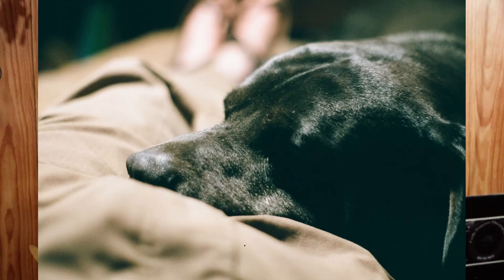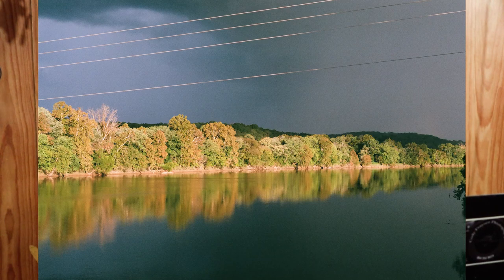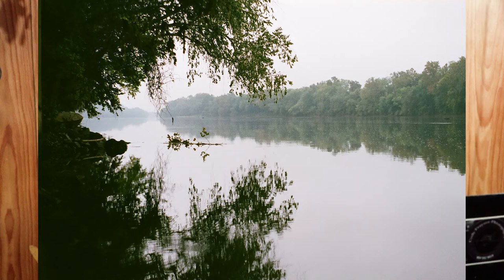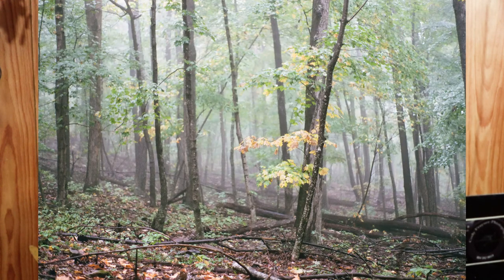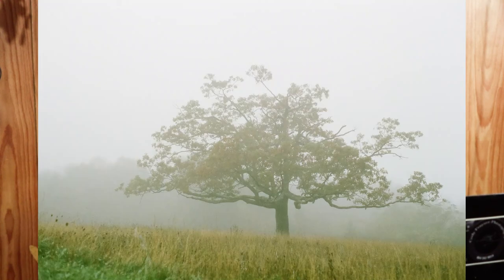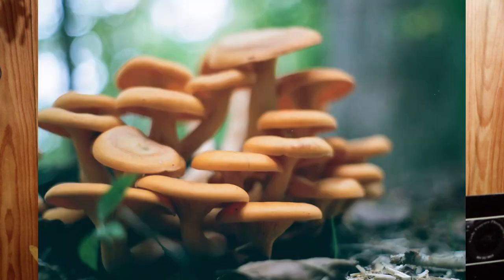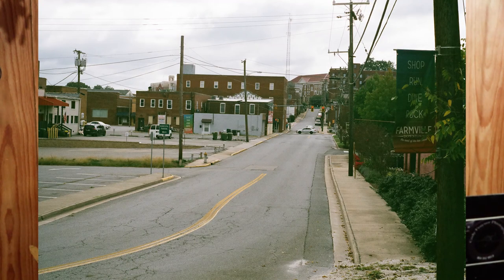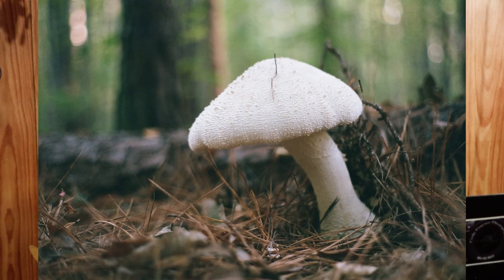Reviewing my first roll of 35MM film. Shot on Pentax K1000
36 shots. What an interesting concept in this digital age where we can shoot 6000 photos on an sd card or more. Each shot has to count. You have to think about each shot. I am excited to be experimenting with film photography and film technology.